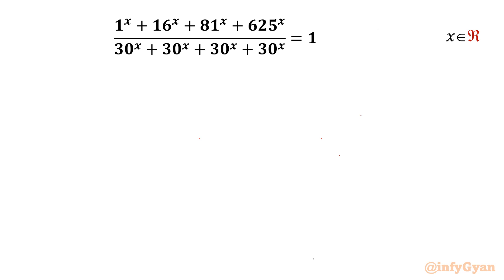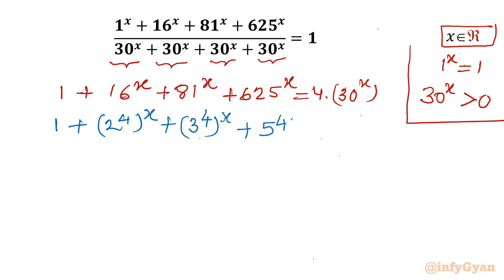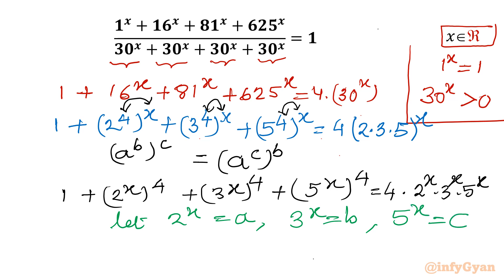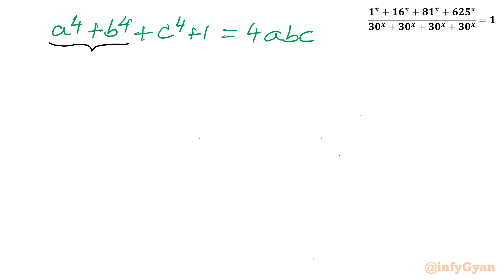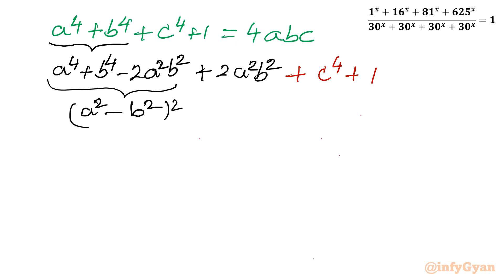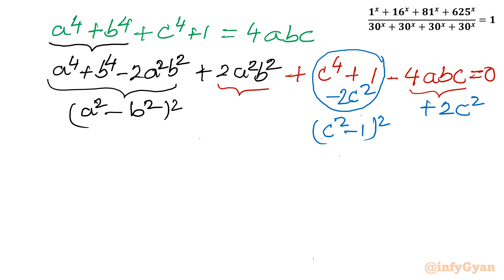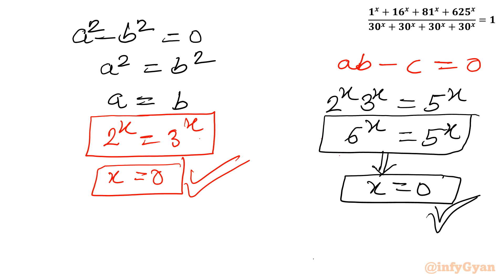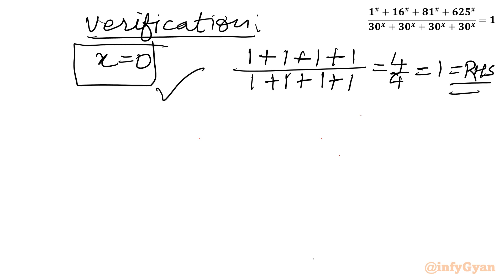Let's Solve A Challenging Exponential Equation for All Reals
Hello My dear family I hope you all are well if you like this video about Solving an Challenging Exponential Equation for Math Olympiad Preparation then please do subscribing our channel for more mathematical adventures like this.

In this video, we tackle a challenging exponential equation and solve it for all real numbers. Join us as we explore different techniques and strategies to find the solution. Whether you're a math enthusiast or preparing for exams, this step-by-step tutorial will enhance your problem-solving skills and deepen your understanding of exponential functions.

Topics covered:
Exponential equations
How to solve exponential equations
Algebra
Algebraic identities
Exponential Equation
Exponent laws
Quadratic equation
Factorization
Algebraic manipulations
Real solutions

Timestamps:
0:00 Introduction
1:40 Exponent laws
2:36 Substitutions
5:42 Algebraic identities
9:11 Solutions
9:25 Verification